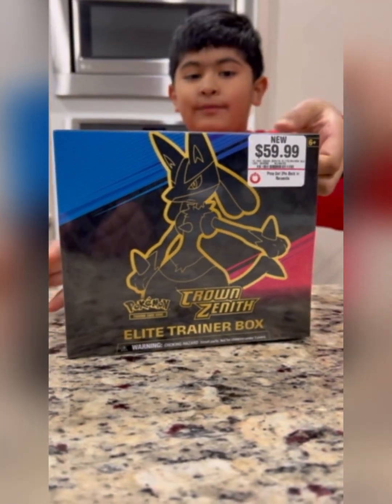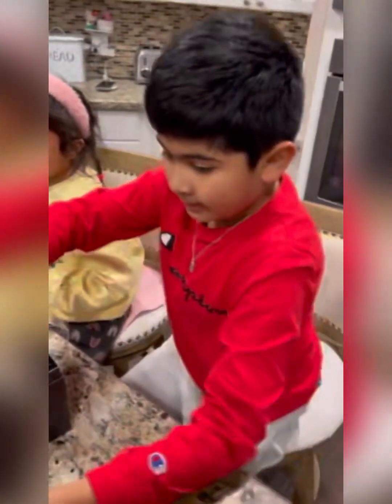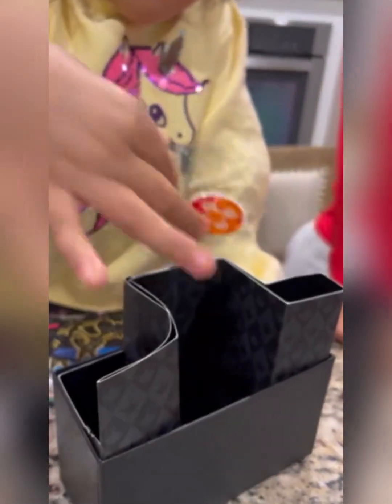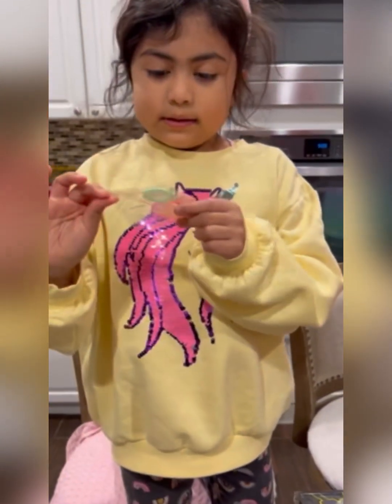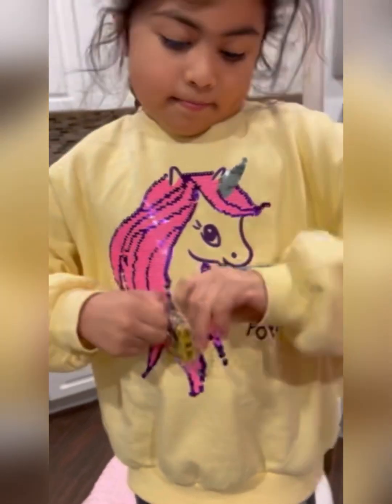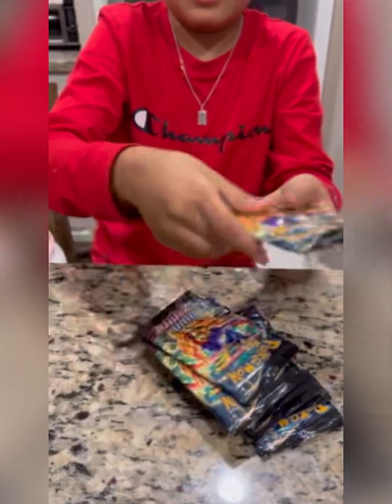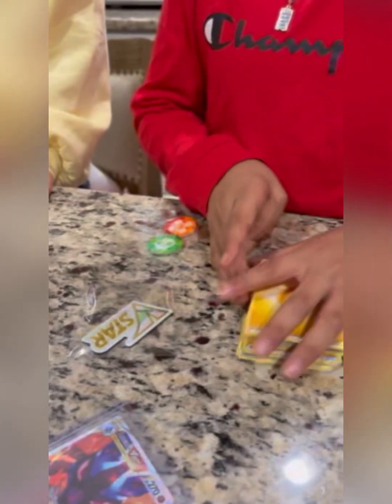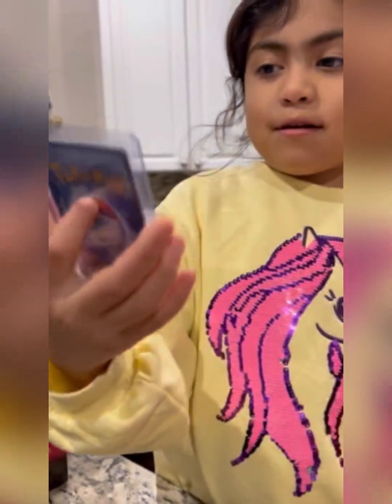Crown Zenith Box Opening Elite Trainer Box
We found the Crown Zenith Trainer box!